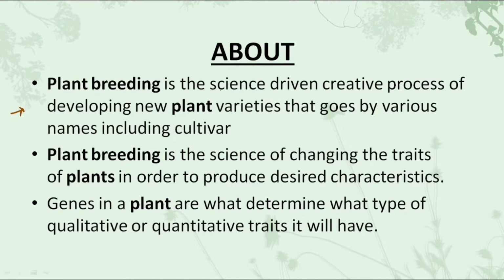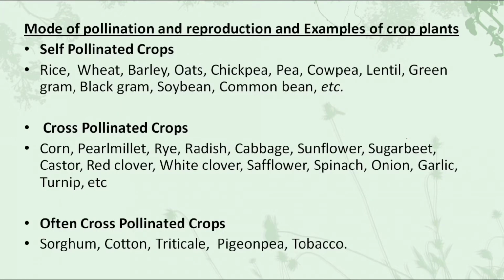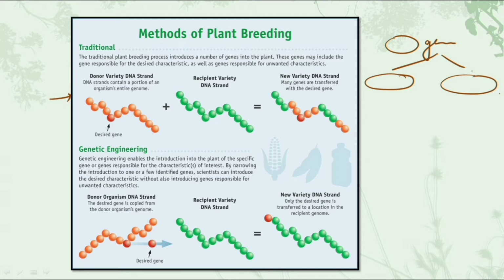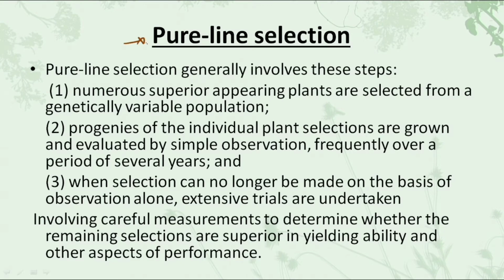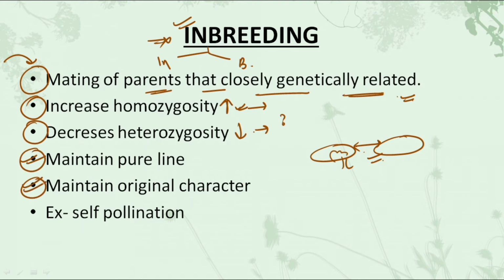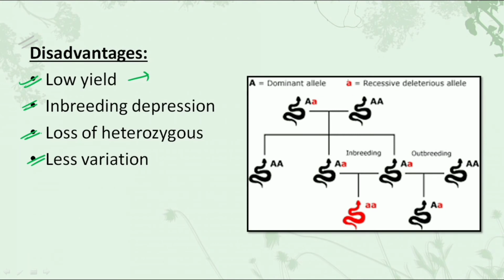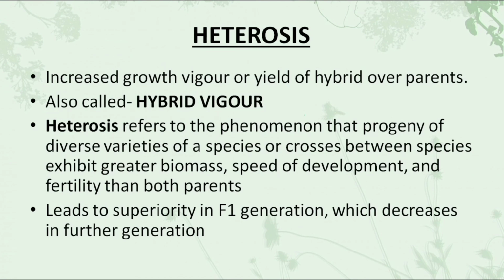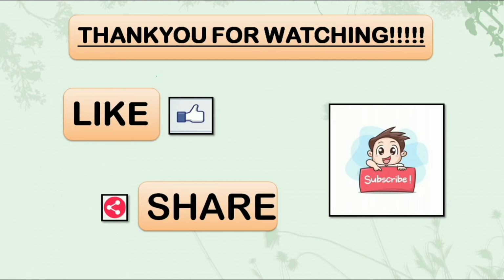Unit-12 Applied Biology|Breeding in Plants |Types | Methods | Inbreeding| Outbreeding| CSIR-NET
This video contains- Complete understanding of BREEDING IN PLANTS   in complete detail.